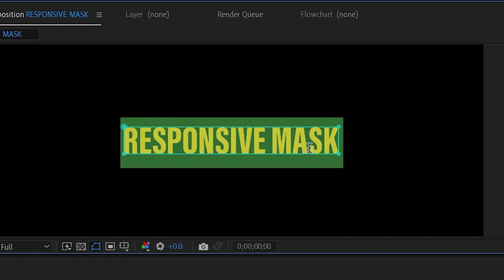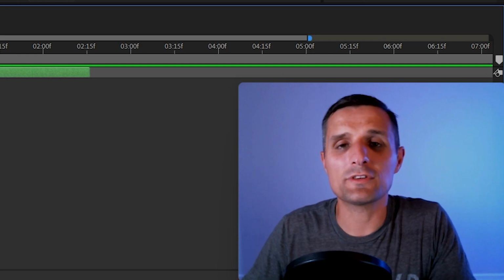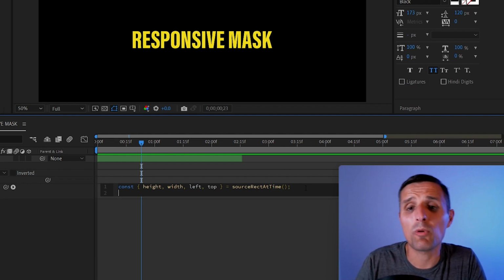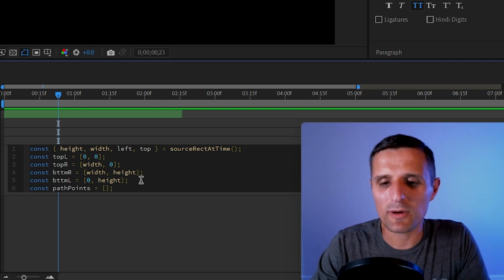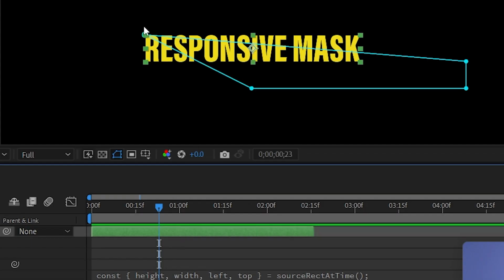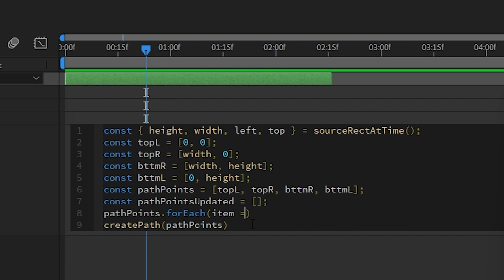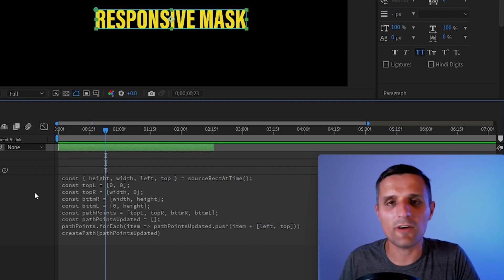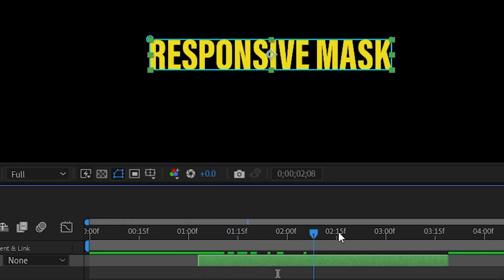How to Create a Responsive Mask in After Effects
/// About:
     In this video, I will show you how to create a Responsive Mask using Expressions inside Adobe After Effects.